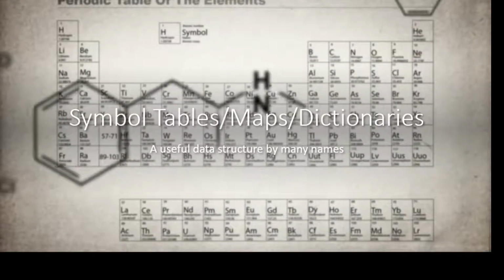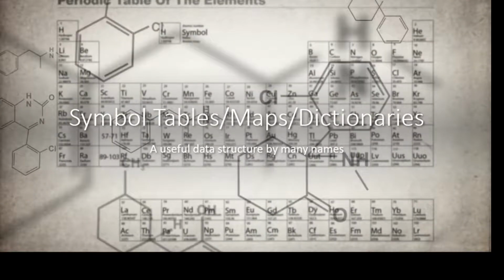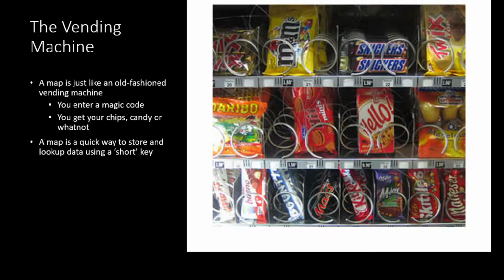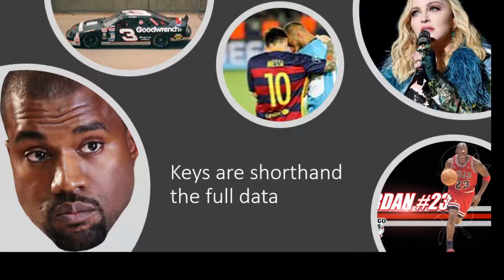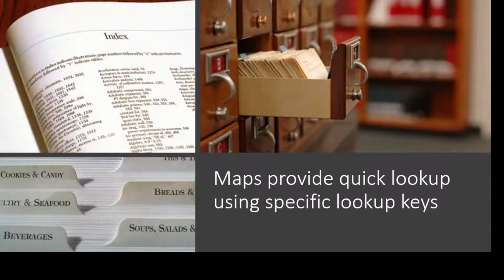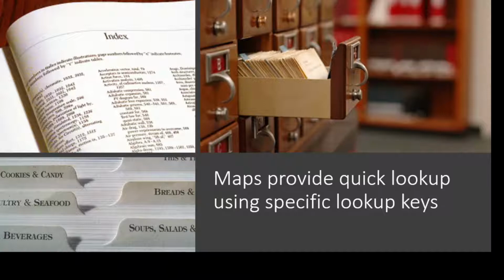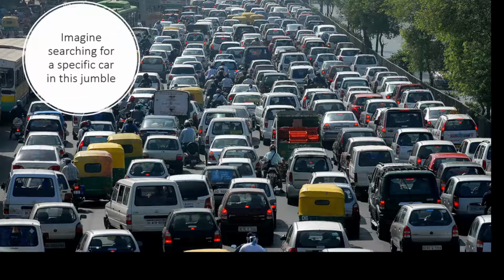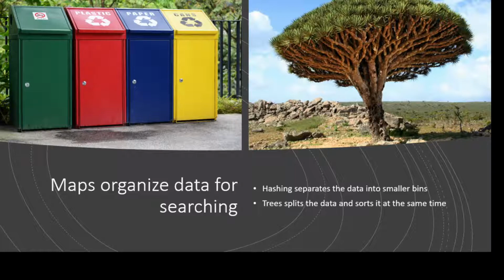Symbol Tables/Maps/Dictionaries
An overview of these valuable data structures that optimize searching and the quick retrieval of data.